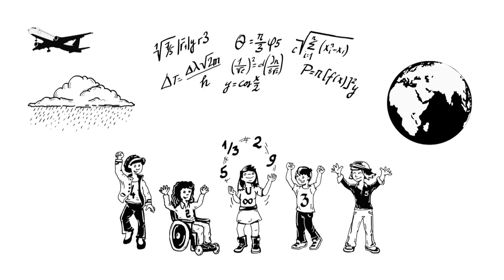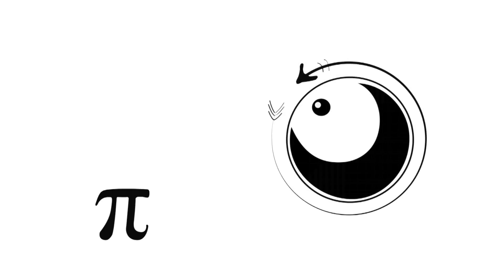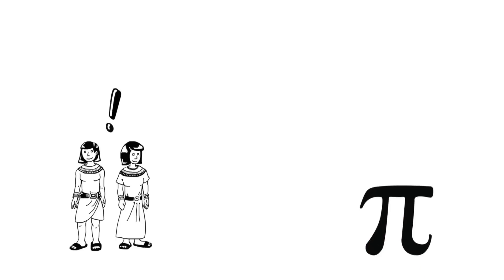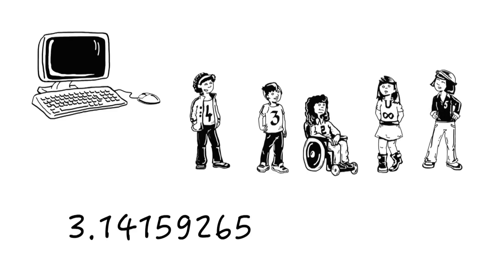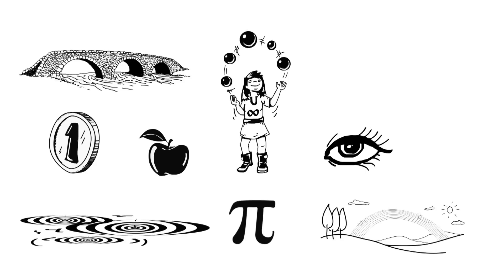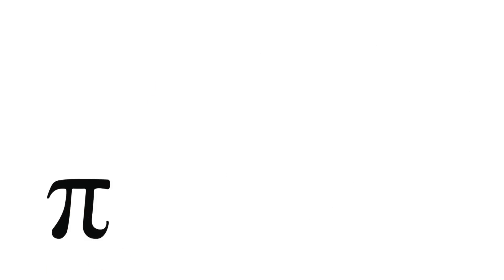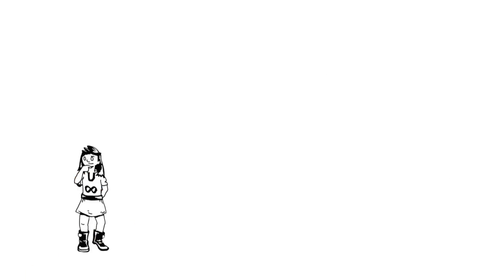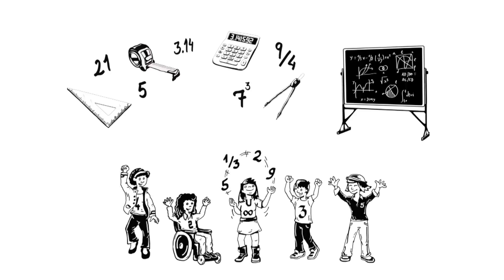Pi 🎂 – a Quick Guide to the Most Delicious of All Numbers | Maths is All Around Us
Pi can be found in every round shape or arc, from your eye to a rainbow. Find out more about this amazing mathematical number.

Watch the new episodes of Da Vinci Learning's Original Show exclusively on YouTube: Maths is All Around Us
Mathematics is everywhere. Construction, technology, medicine, transport… all aspects of life rely on numbers, measures, calculations and models. This series of insightful animated shorts illustrates how mathematics, one big abstraction, makes things possible and real.

Be amazed with Maths is All Around Us and other fascinating programmes on the Da Vinci Kids TV channel. Tune in with your local TV provider